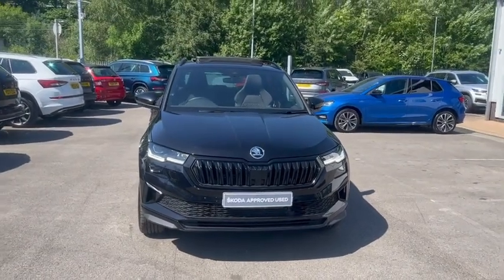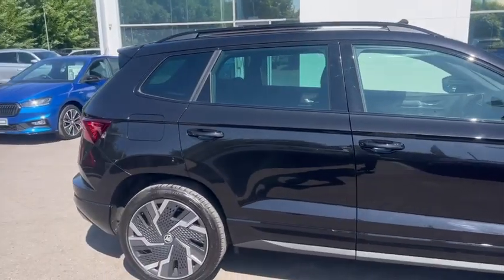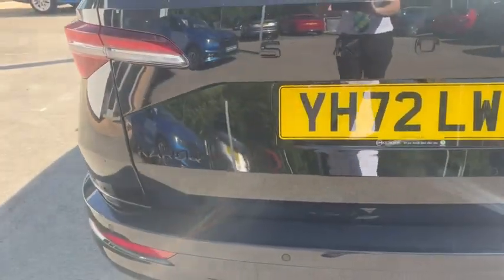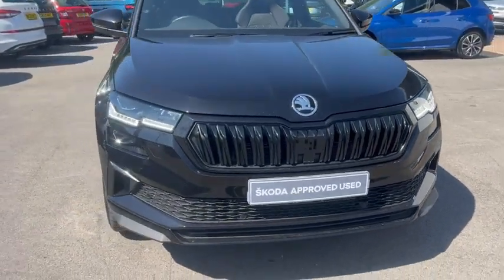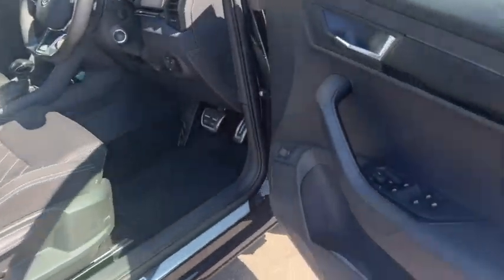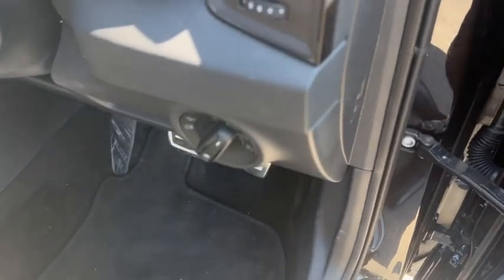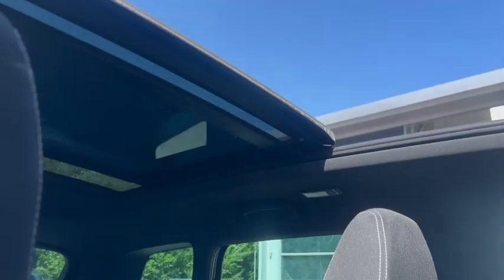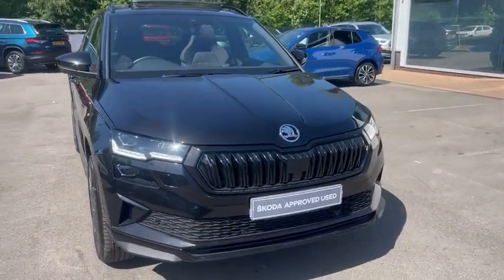Skoda KAROQ YH72 LWZ